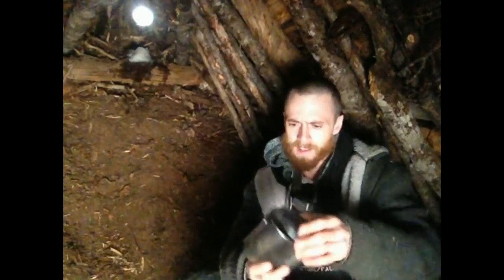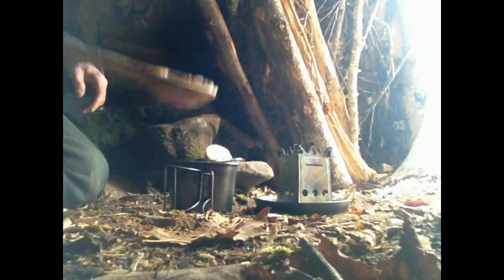Wooden Bowl & PRESENCE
Cloud Talker Wakes up Underground ... Feeling Worse but Cold IS BETTER how to carve Hard Wood Bowl, 10 000 STROKES and maybe more !! Hatchet Safety &Awareness Little Strokes VS Big Strokes Important Call ! Powerfull Poridge Oatmeal Gruel Whistle Tunes Made of CLAY ...Bushcraft Folklore Tradition